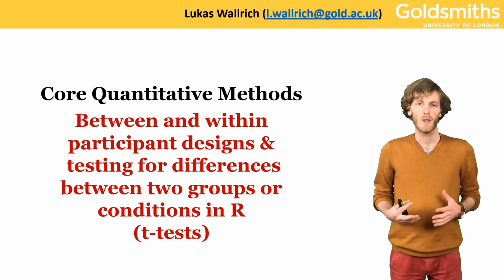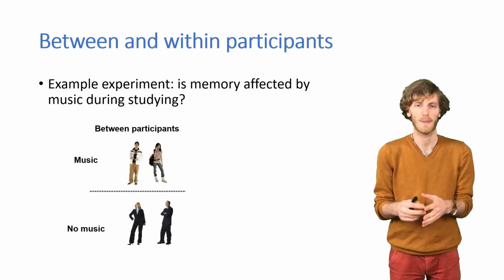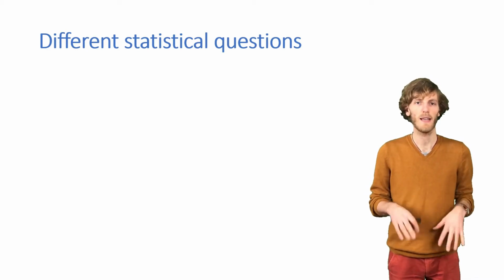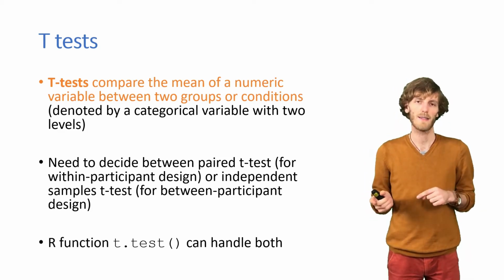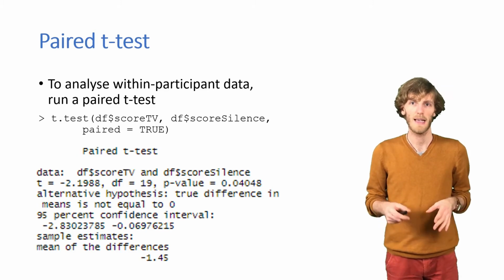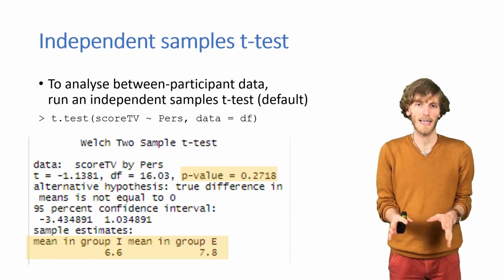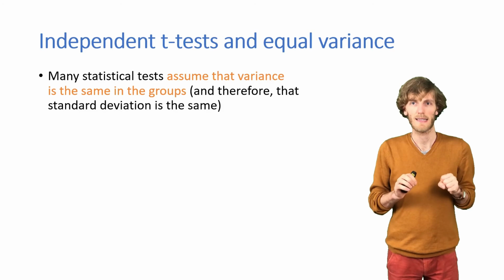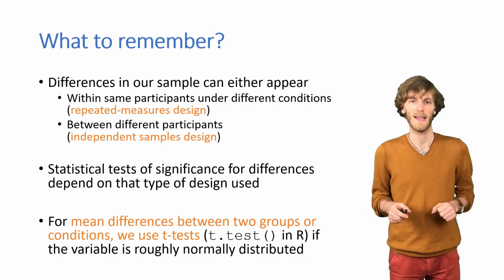W5: Comparing means between two groups (t-tests)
This video shows how to run inferential statistical significance tests that help us to judge whether a difference between two groups in a sample allows us to conclude that there probably is a difference in the population. For that, I will introduce the difference between within-participant and between-participant designs and then show how to run the associated t-tests in R.